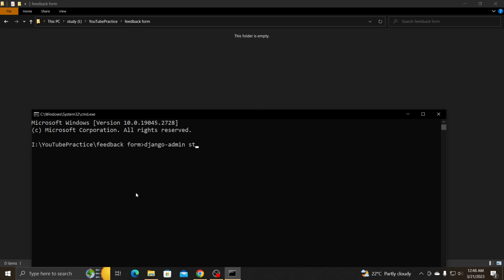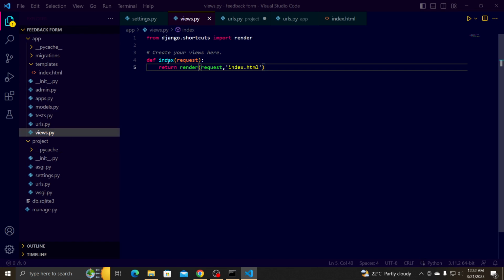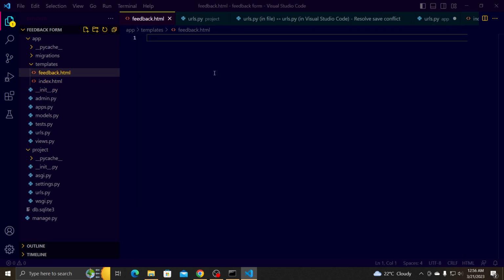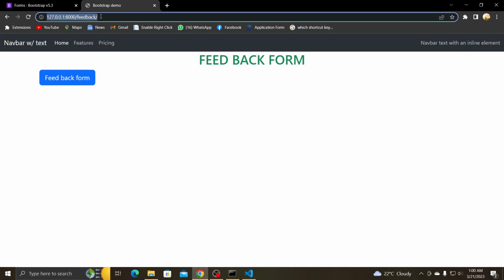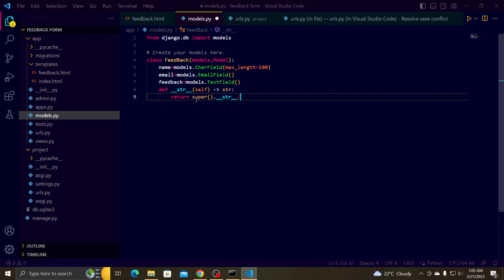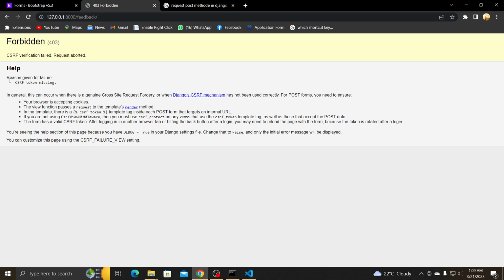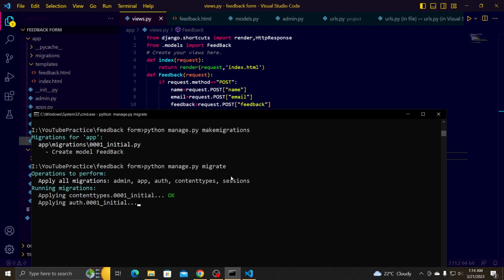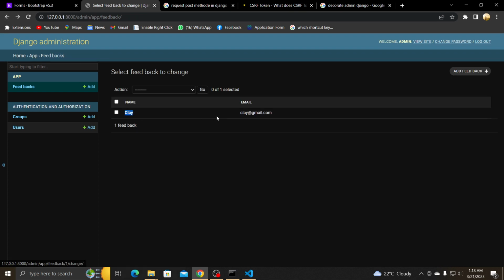How To Create Feedback Form Django - Basic Django Tutorial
Python django tutorials for beginners

Django website tutorial